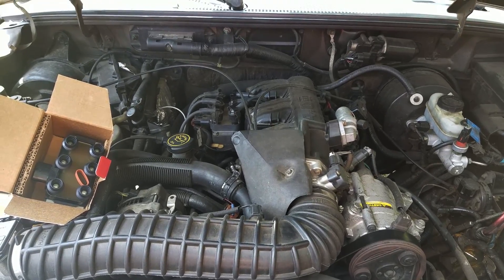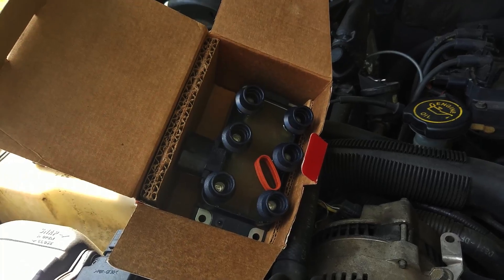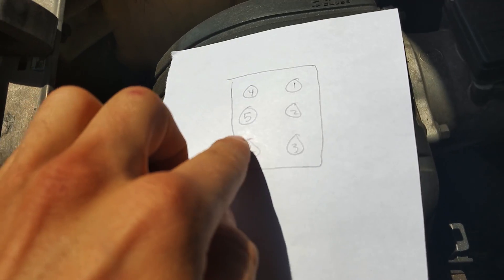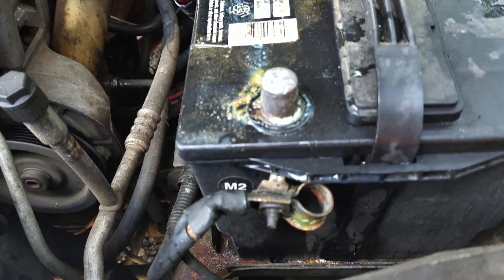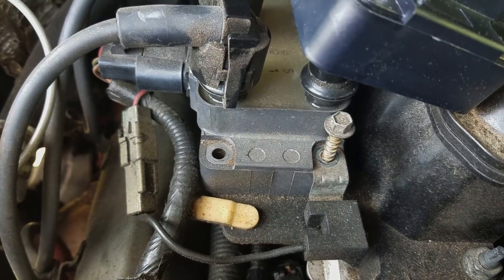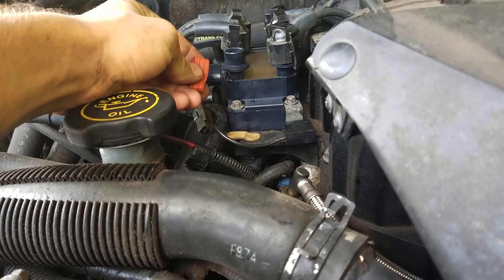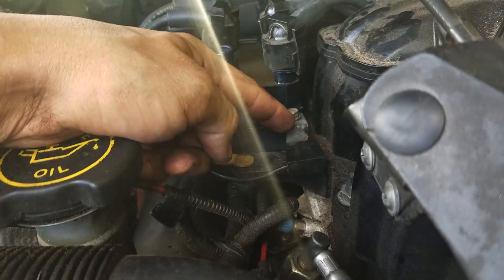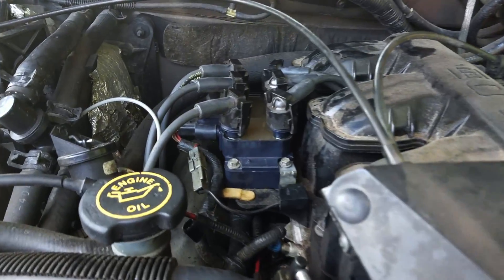Truck Keeps Misfiring? Check Out This Quick Fix!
How to replace a ignition coil pack in your car or truck. This is a 1998 Ford Ranger V6 4.0. If you have a BAD misfire, your vehicle is running rough, hesitates, has a poor idle, has no spark, or other ignition problem that will not seem to go away, no matter what you do, this could fix your problem!  READ MORE BELOW FOR TOOLS!

It is a good Idea to change your spark plugs and wires before you change the coil pack. These are wear items and are more likely to be the cause of you problems. If that does not resolve your issue, change the coil pack, or just do it all at once.

Ignition Coils:

Ignition Tools:

Spark Gap Tester
Lisle Inline Spark Tester
Lisle Spark Plug Boot Pliers
Performance Tool HEAVY DUTY Remote Starter Switch
Actron Remote Starter Switch
Timing Lights:

Actron Timing Light
Actron Advance Timing Light (Adjustable)
Actron Digital Timing Light (Reads RPMs!)

It's much easier to diagnose what cylinder does not have spark by using a timing light and checking every cylinder one at a time!